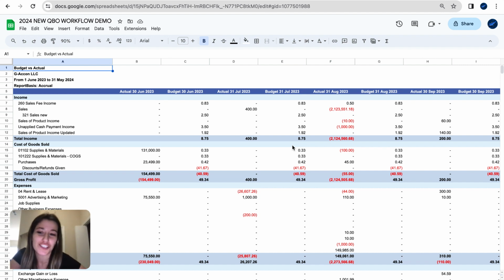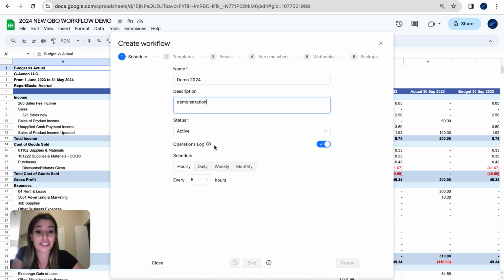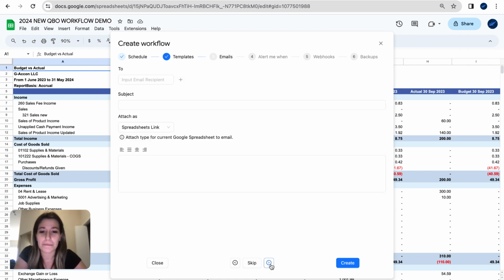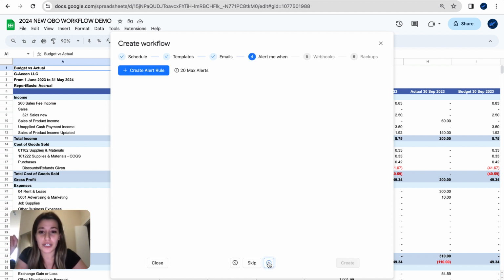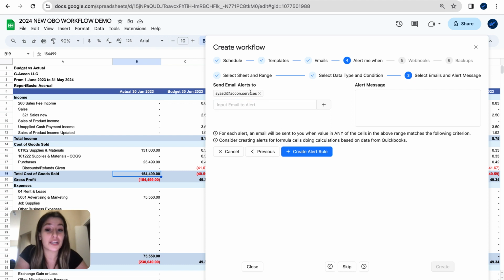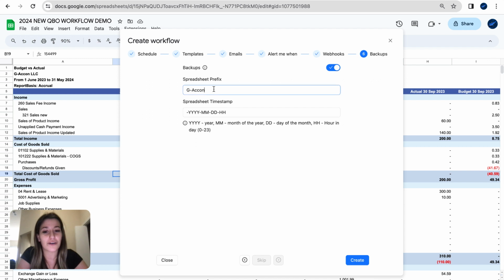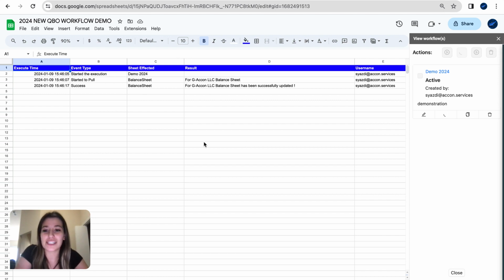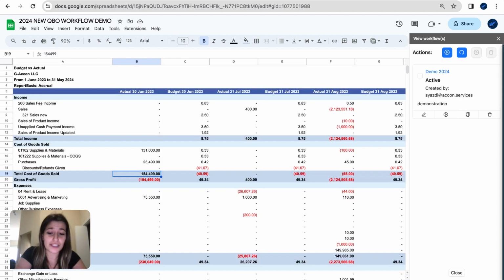New Release: QBO Workflow Automation, Workflow Builder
G-Accon for QuickBooks
Accounting Workflow Automation in Google Sheets
Workflow Builder
Schedule Automatic Data Refresh
Auto-Refresh All Companies
Automated Exports to Excel/PDF/CSV
Automatic Bulk Uploads
Send Notifications
Create and Send Alerts
Schedule Backups
Quickbooks online Audit Trail